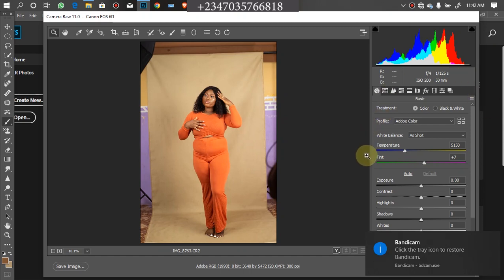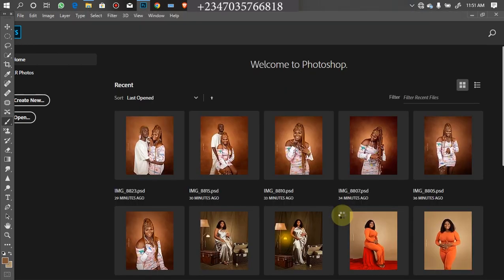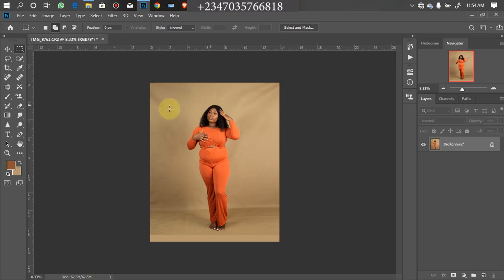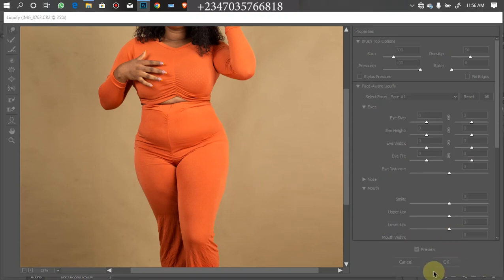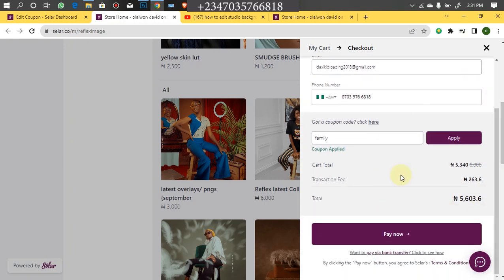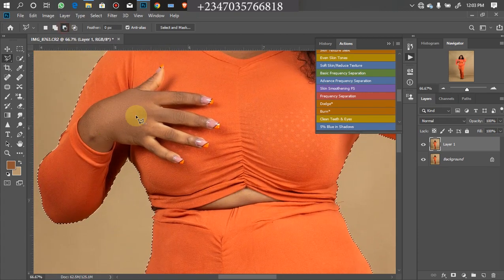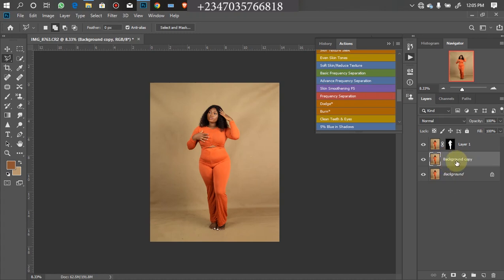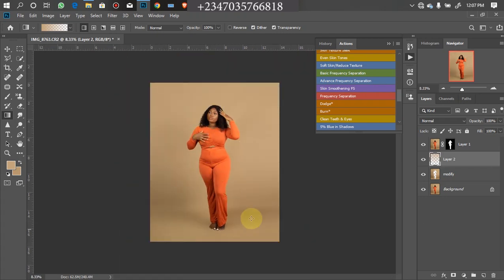how to smoothen background in photoshop/ modify Background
!Hurray!

i will show you how todo  a very simple and basic manipulation